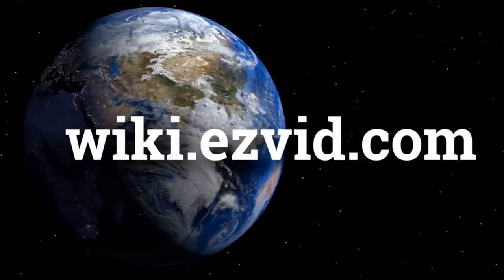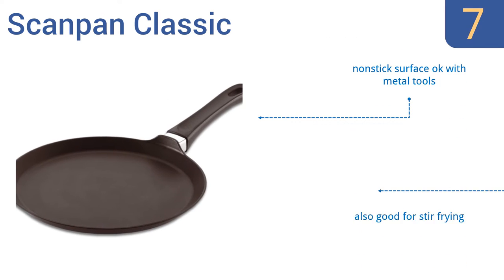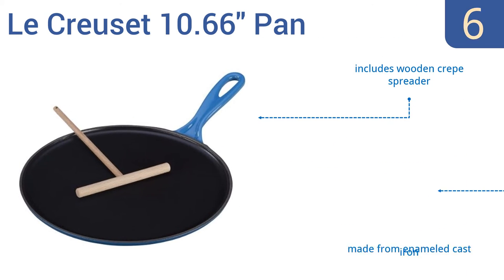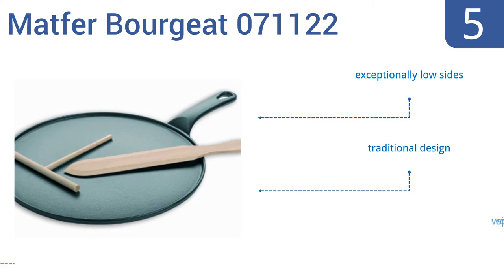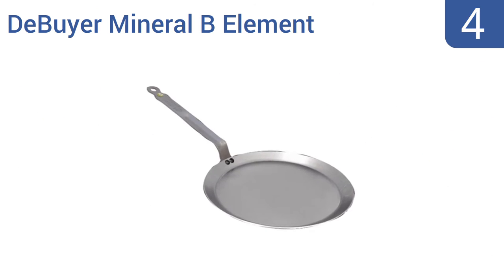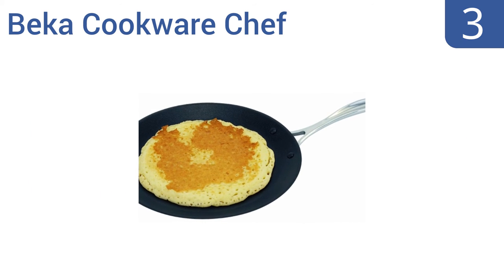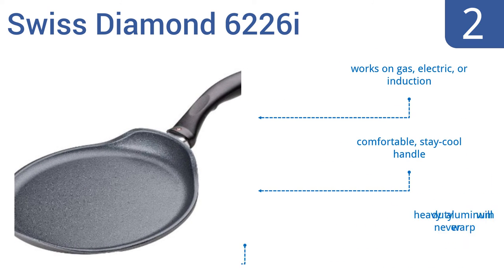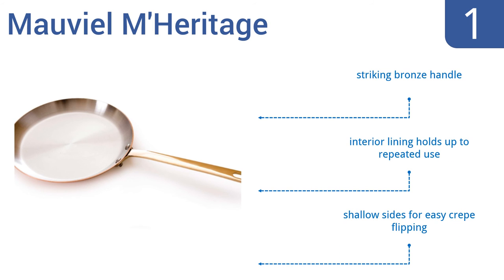7 Best Crepe Pans 2016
Crepe Pans Reviewed In This Wiki:
Scanpan Classic
Le Creuset 10.66" Pan
Matfer Bourgeat 071122
DeBuyer Mineral B Element
Beka Cookware Chef
Swiss Diamond 6226i
Mauviel M'Heritage